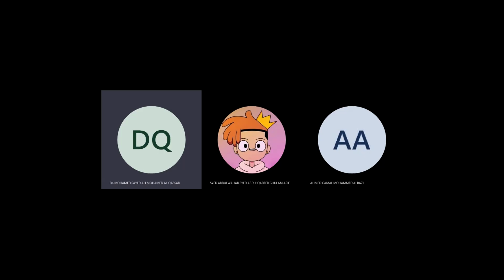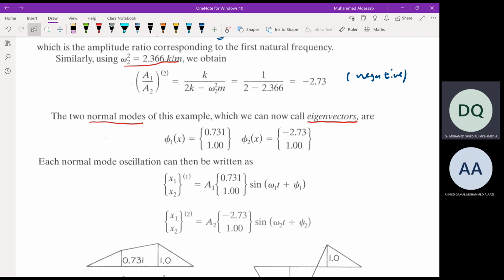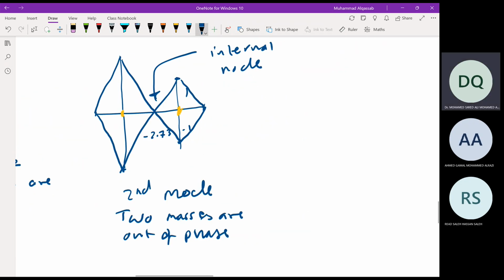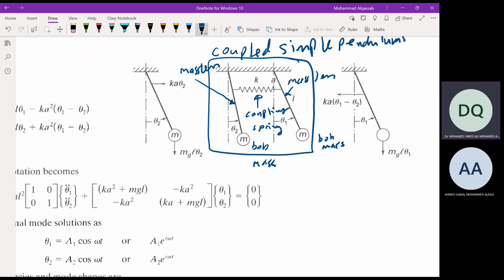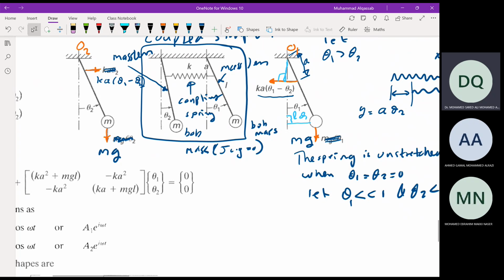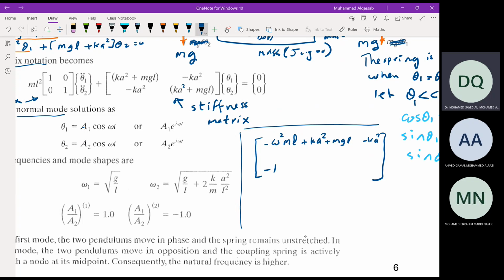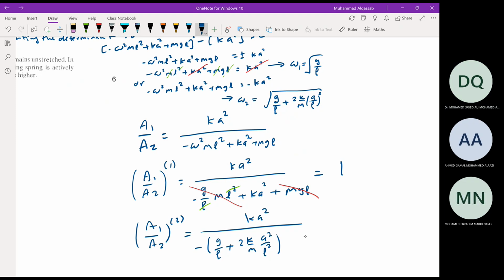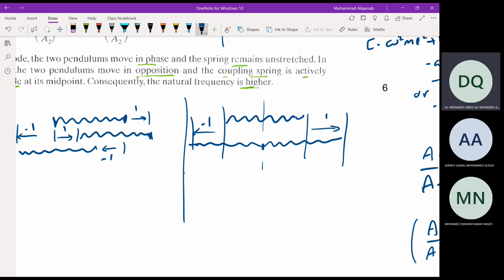Ch5 Lec36 - MENG384 (Vibration)